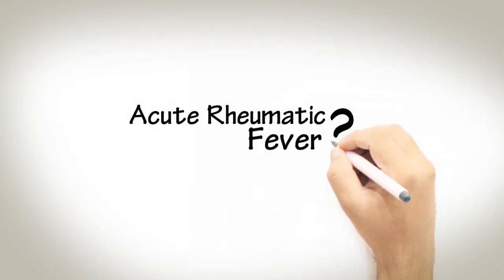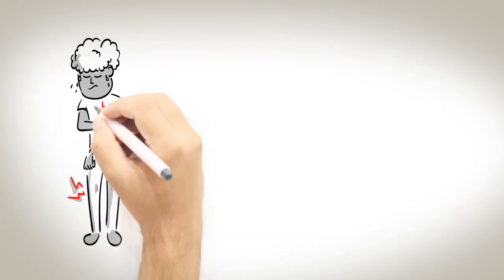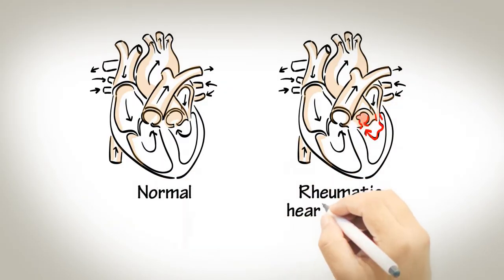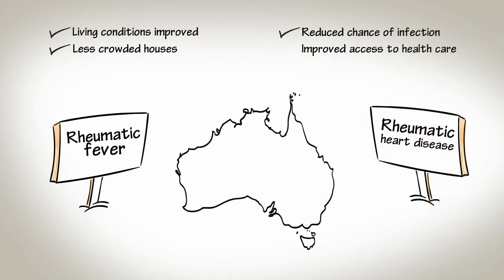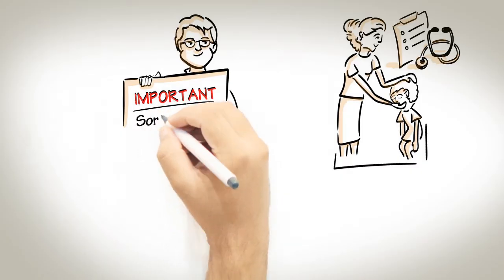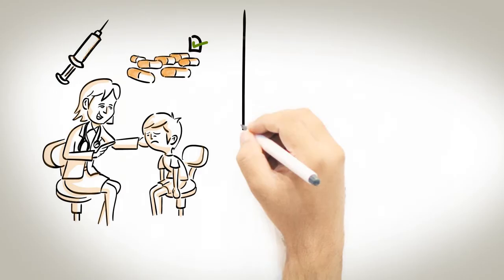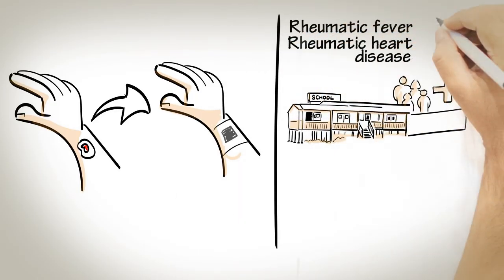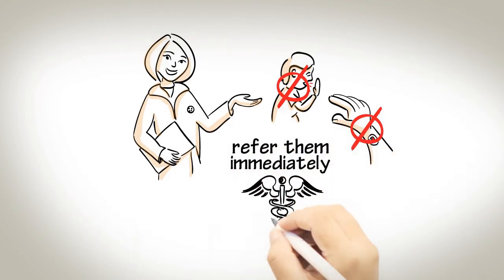What is acute rheumatic fever and rheumatic heart disease? An explainer video for school staff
This brief overview of acute rheumatic fever (ARF) and rheumatic heart disease (RHD) is aimed at school staff, who are well placed to assist children aged 5-14 years, their families and communities to prevent and manage these conditions. Sore throats can lead to open heart surgery in high risk populations.

We encourage all school staff to watch this video. It only takes one episode of rheumatic fever to cause rheumatic heart disease which can stop the heart from working effectively, seriously affecting individuals, families and the whole community. Properly managed with early intervention, ARF and RHD can be prevented.